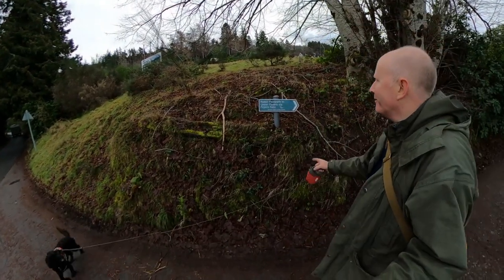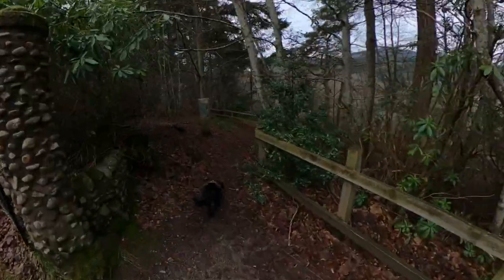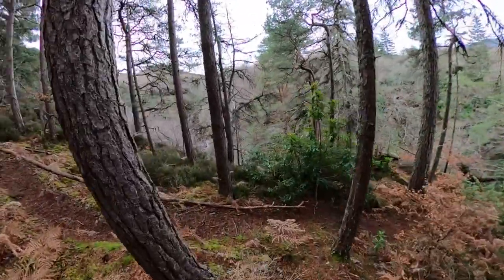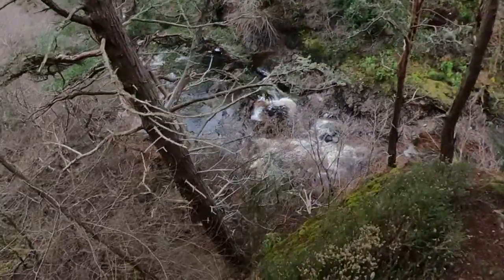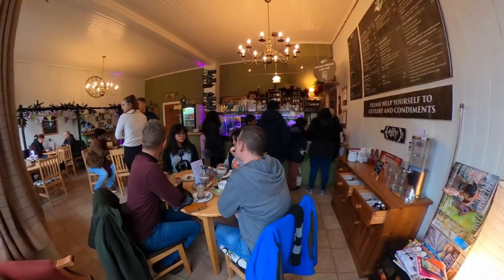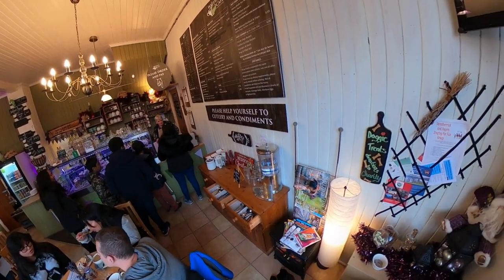A Wee Campervan Caper: part 4 - Loch Ness Shores and Foyer Falls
At the end of 2019, my spaniel and I headed northward in our little VW campervan, with no clear destination in mind, and ended up in some wonderful places!  Join us as we zig-zag through Scotland to the most north-westerly part of Europe.

Loch Ness Shores, Falls of Foyer, Waterfall Cafe